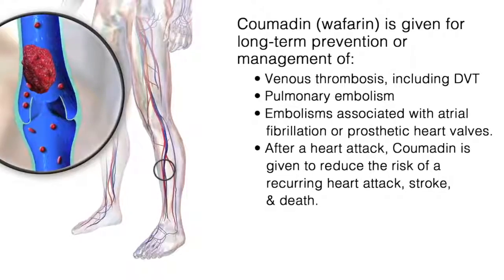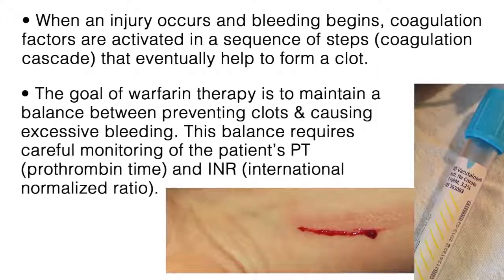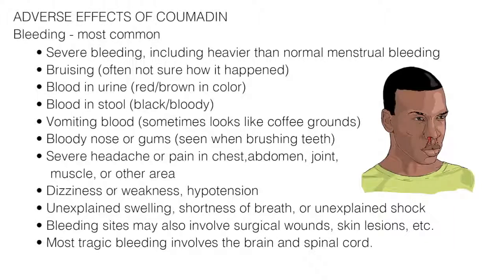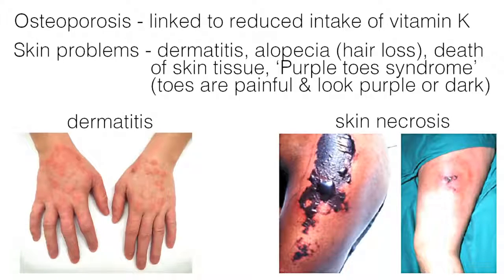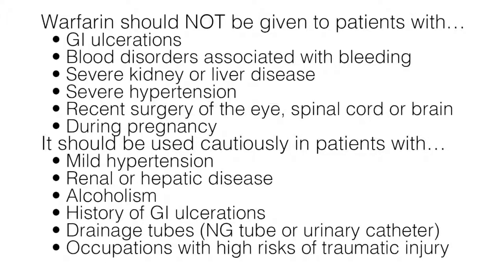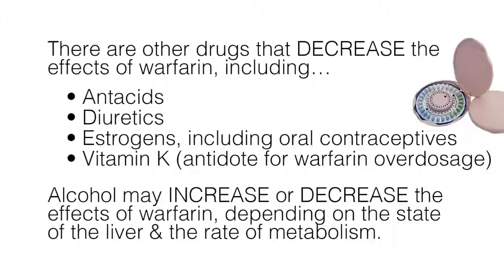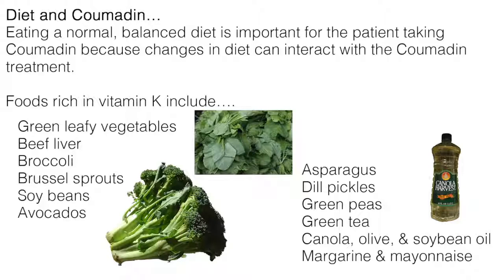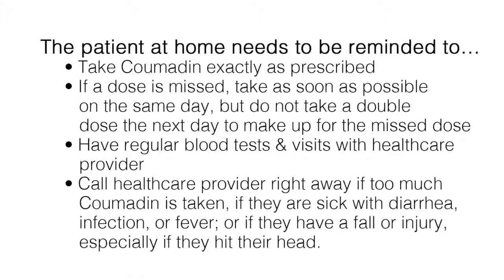Warfarin - Uses and Side Effects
Coumadin (or warfarin) is the most commonly used oral anticoagulant drug, often called a blood thinner. It is used to prevent blood clots in veins or arteries, reducing the risk of heart attacks & strokes. Coumadin is given for long-term prevention or management of: venous thrombosis (blood clot in a vein, including DVT), pulmonary embolism (blockage of an artery in the lungs), or embolisms associated with atrial fibrillation or prosthetic heart valves. Additionally, after a heart attack, Coumadin is given to reduce the risk of a recurring heart attack, stroke, & death.